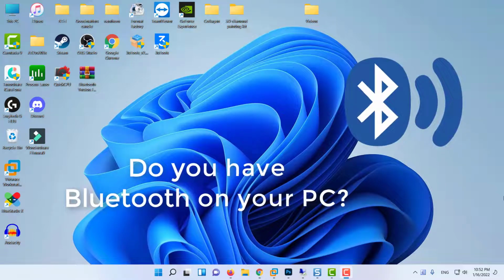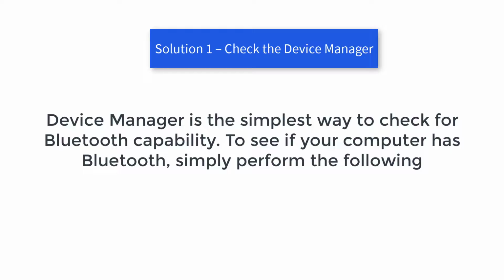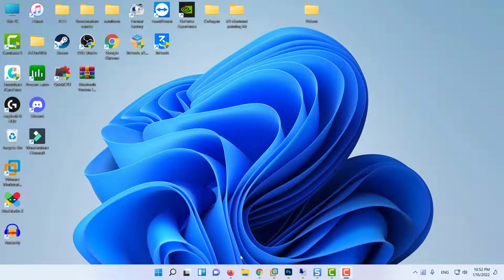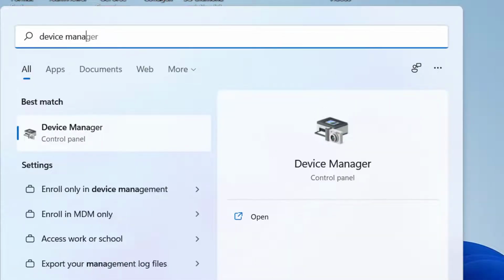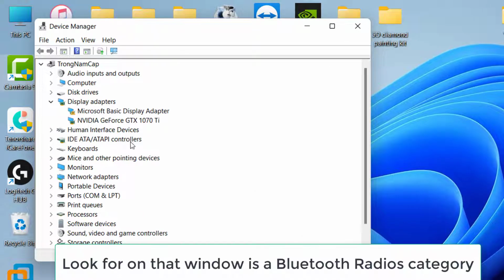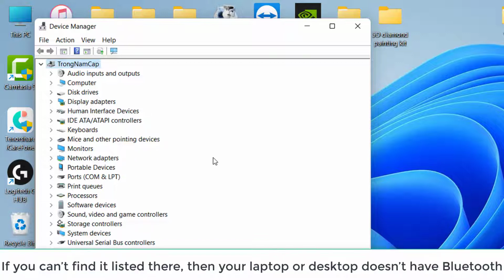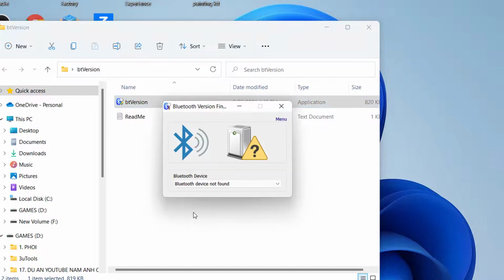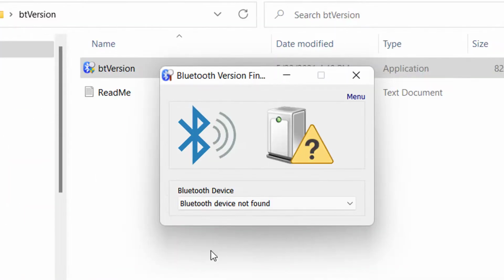How to Check If Computer Has Bluetooth in Windows 11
In this video, I will show you how to Check if your Computer has Bluetooth in Windows 11 or Windows 11.
Solution 1 – Check the Device Manager
Solution 2 – Using Bluetooth version finder